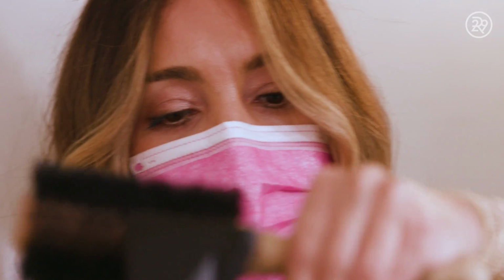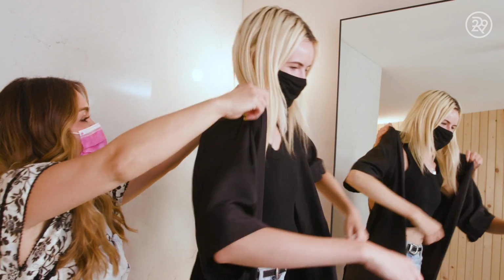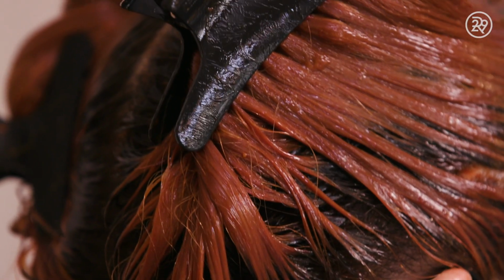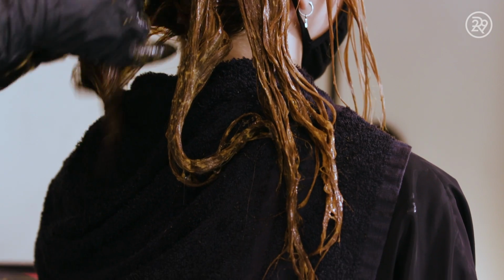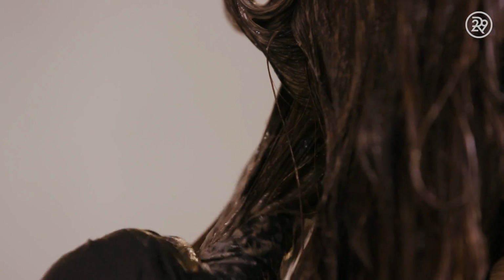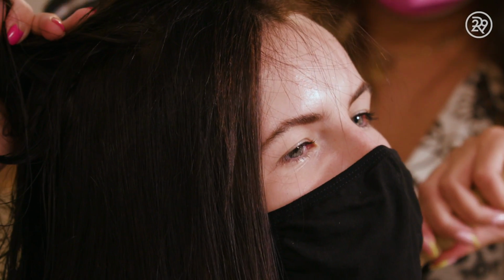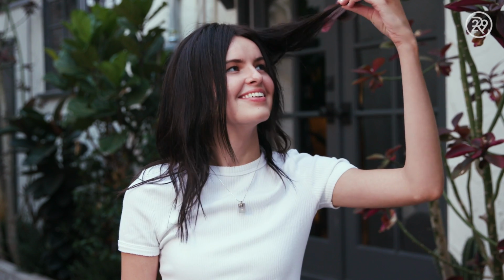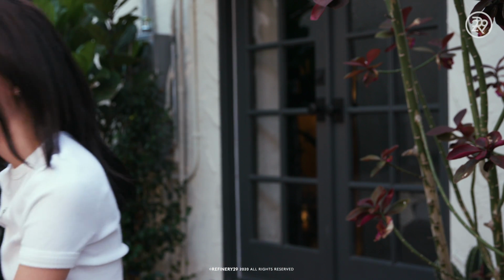I Dyed My Damaged Blonde Hair Brunette | Hair Me Out | Refinery29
On this week's Hair Me Out, we follow Alli as she prepares to get her bleach blonde hair color corrected. After an attempted at home bleach, she is looking to restore her natural brunette color. Watch this episode to see the transformation happen!

ABOUT SERIES
Hair Me Out is a dramatic hair transformation series that documents the process of hair styling from start to finish. No matter who you are or your skill level, you'll find something that will inspire you. Hair Me Out provides an inside the salon style look at epic hair changes from before to after!